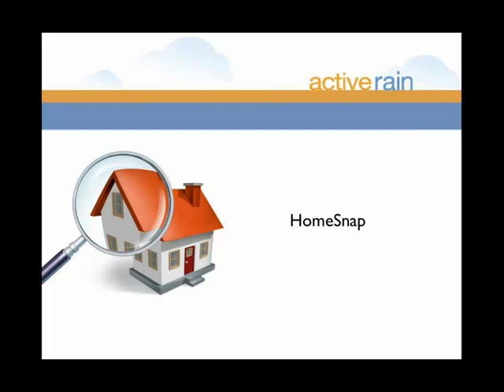ActiveRain Crowdsourcing brings you the best real estate apps on the market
In this ActiveRain Crowdsourcing webinar, Community Evangelist Bob Stewart summarizes the best apps real estate professionals are using. These apps came from the EchoSign and ActiveRain challenge asking members to tell us what their must have app was.